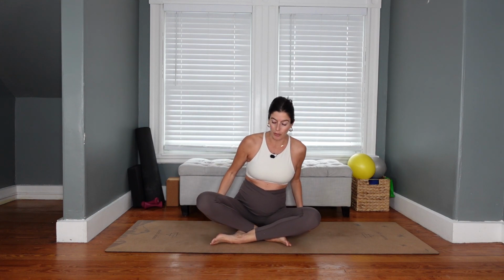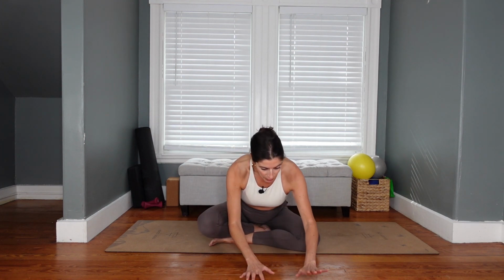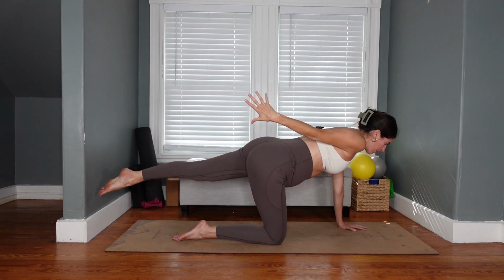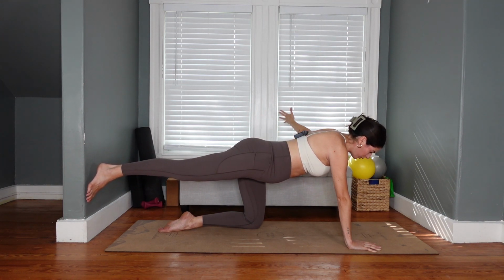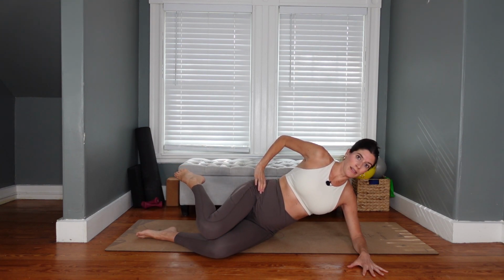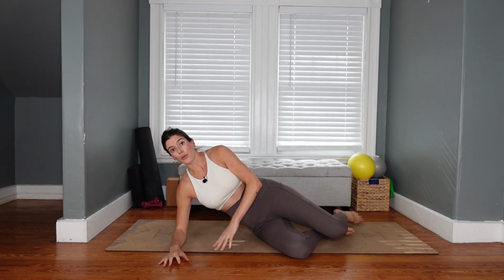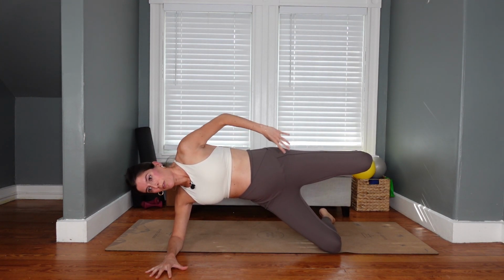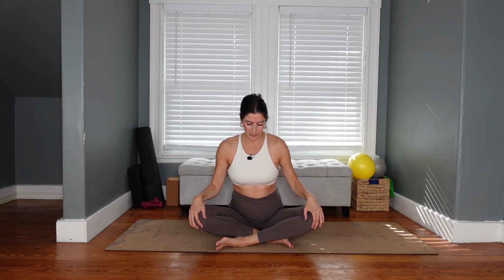30-Min Prenatal Pilates Workout - No Props Needed | At-Home Pregnancy-Safe Pilates Workout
Enjoy this 30-min prenatal Pilates workout! No props needed. Only half an hour long, but we hit some top priorities for pregnancy: deep core and breath work, shoulder mobility and chest opening, hip joint mobility and strength.

CLASS DESCRIPTION:
We start class with a warm up then into a tabletop series targeting deep core and shoulder mobility. Then it's on to our side body series which will show the hip joint some love, while targeting obliques and shoulder stability. We center off with some glutes/posterior work and then cool down.

I don't want to label this a second trimester Pilates class because every pregnancy is so different—you absolutely may be comfortable doing the movements in this class throughout your third trimester as well. For reference though, I am 26 weeks along in this video.

I'm so excited to share prenatal Pilates workouts with you all throughout my pregnancy! In addition to being a STOTT trained Pilates Instructor, I am a Pregnancy & Postpartum Corrective Exercise Specialist (certified through CES). So you're in good hands! That being said, I'm not there in the room with you to form-correct and give individual guidance. You should always consult with your doctor before partaking in a new form of movement. If anything doesn't feel right with your body or causes pain, stop. Every pregnancy is different, and your doctor's advice trumps any guidance I provide in these prenatal Pilates videos.

OUTFIT DETAILS:
—Maternity cross-waist leggings (under $30 and super comfy!)
—High neck bra